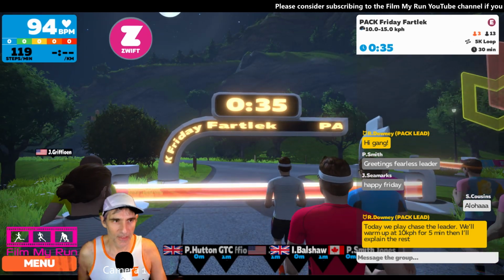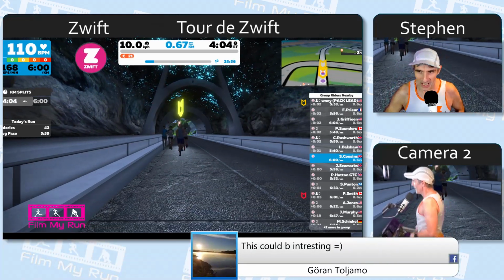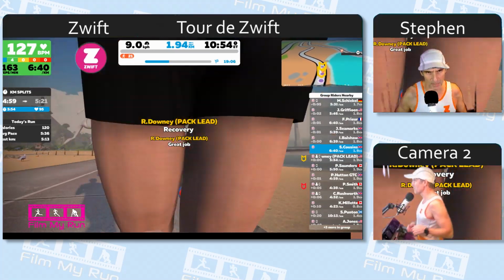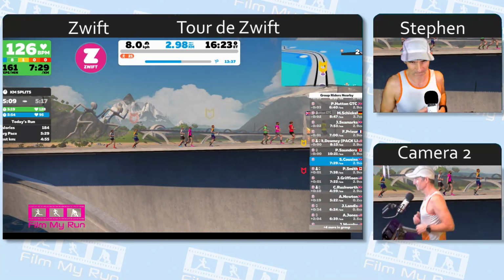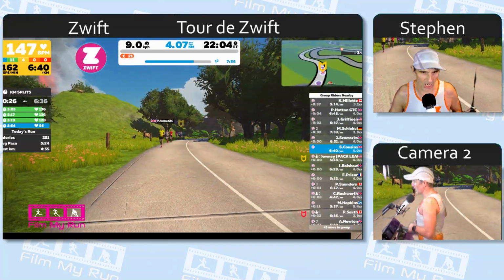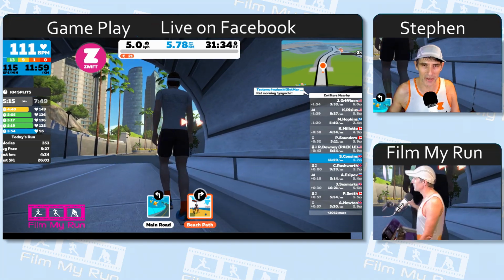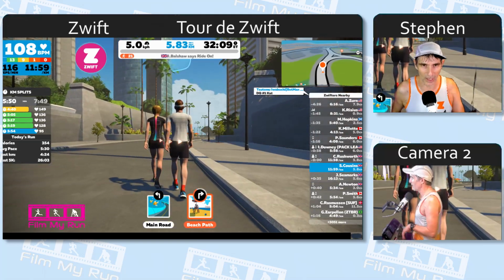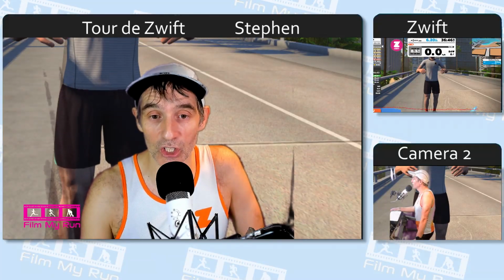Zwift LIVE | Fartlek Friday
Running Gear

Music | used in this video Zwift LIVE | Fartlek Friday with Ryan Downey